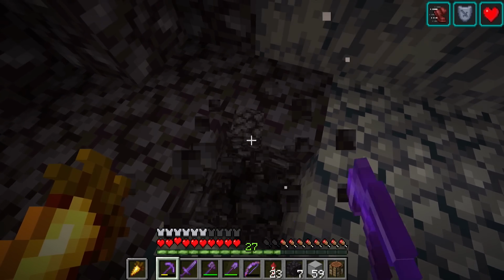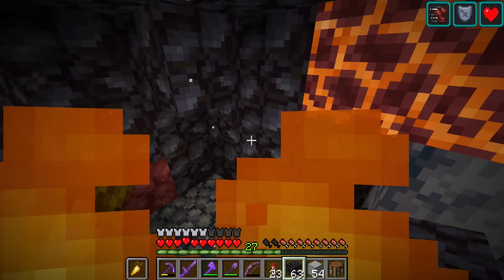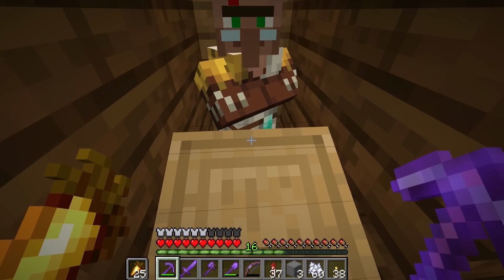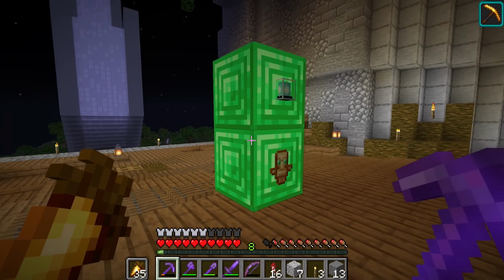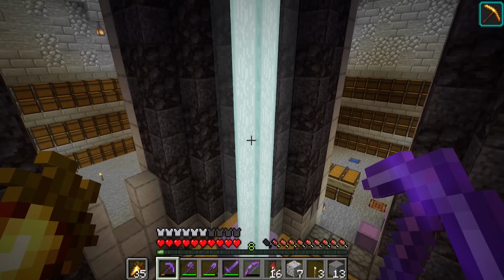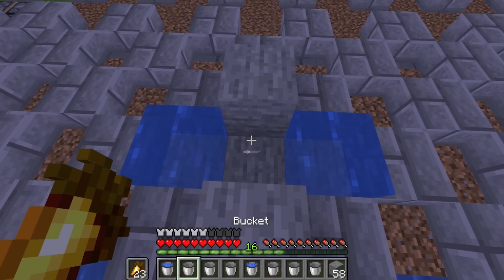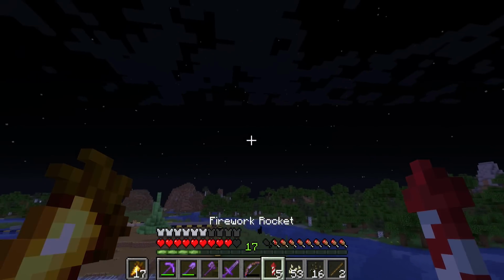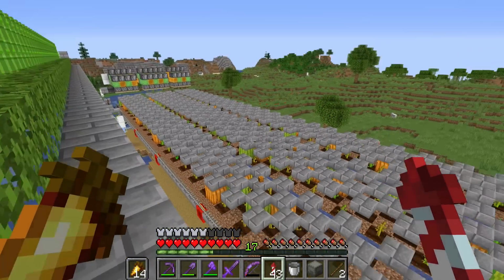Hermitcraft 7: Episode 44 - STORAGE COMPLETE!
In this episode of Hermitcraft Season 7, Mumbo works on the mega minecraft storage system. This giant Minecraft cave style design looks great, and frames the fully automatic item sorter nicely. We also see if the Hermit challenges charrot has been accessed by Grian, do some work on the fully automatic melon and pumpkin farm in the Hermitcraft industrial district, and finally plan out where the items are going in my redstone item sorter.